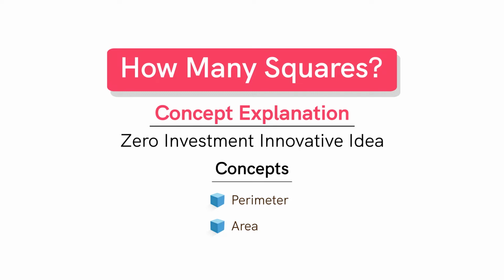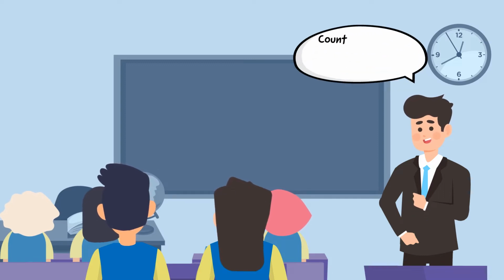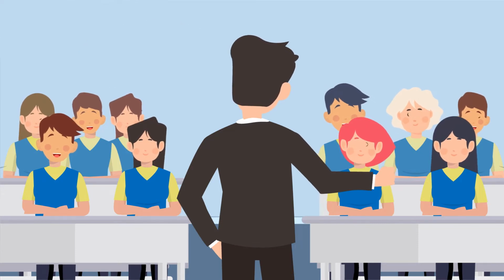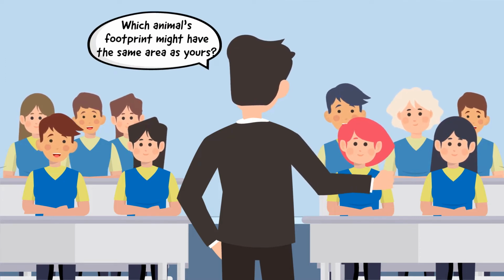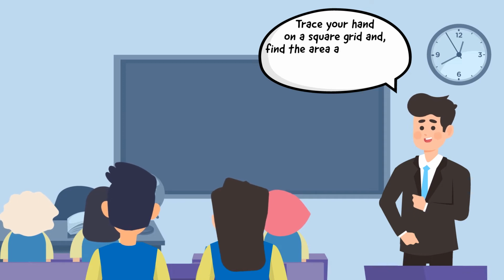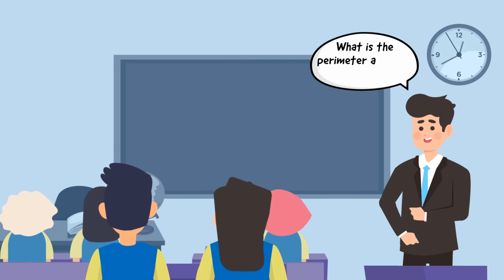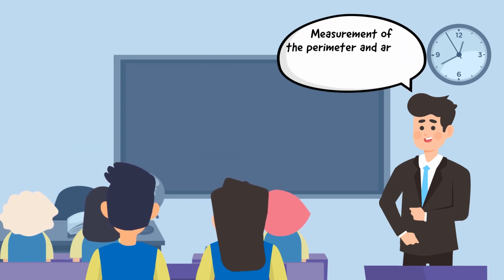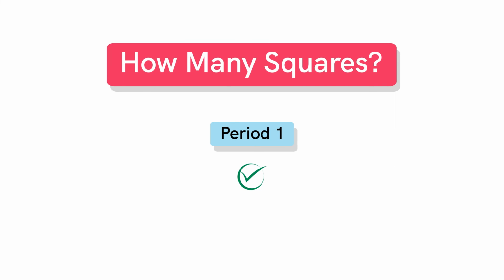How Many Squares? | Class 5 | Mathematics | Chapter 3 | Period 1 - Part 5